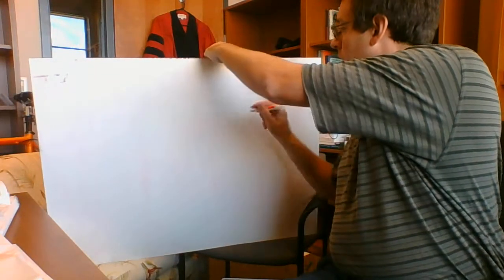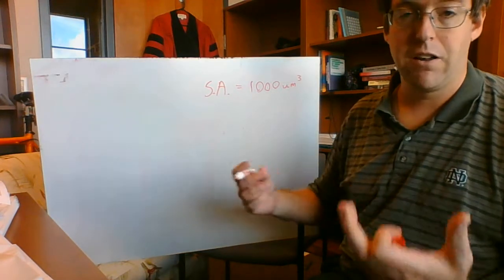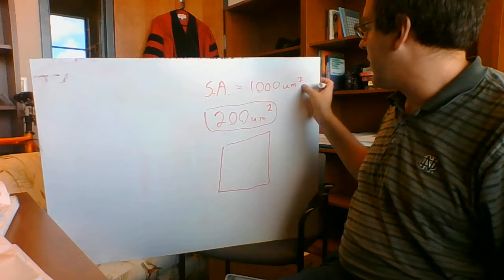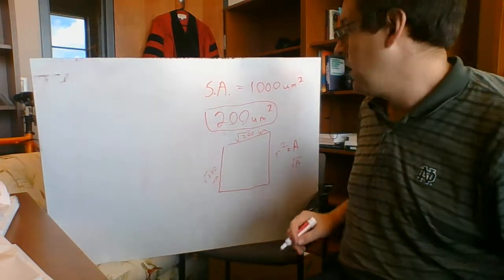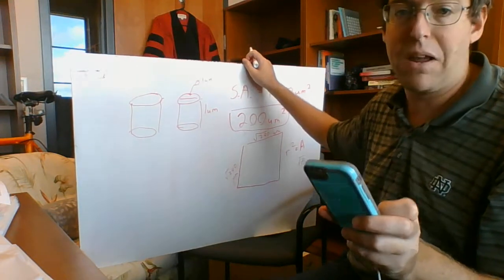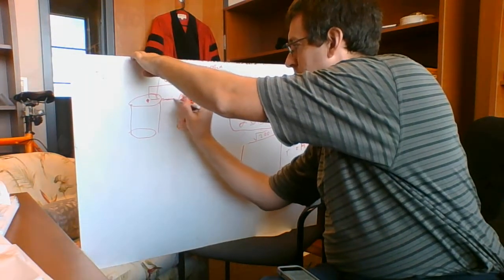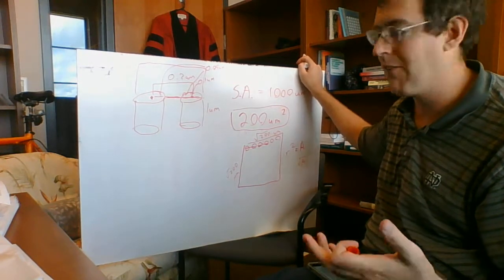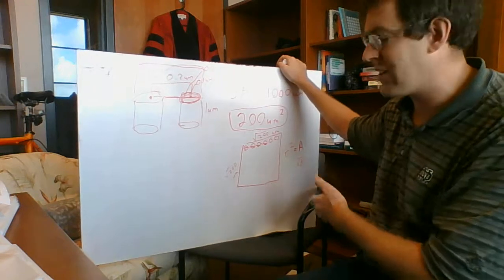Problem set 1-Voet and Voet. Biochemistry. Chapter 1 Question 3-Bicm 305